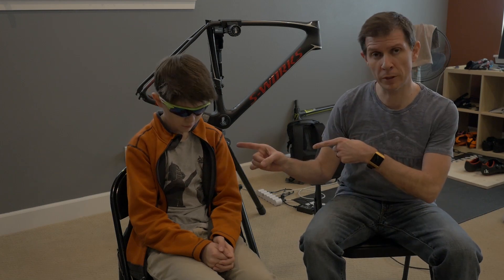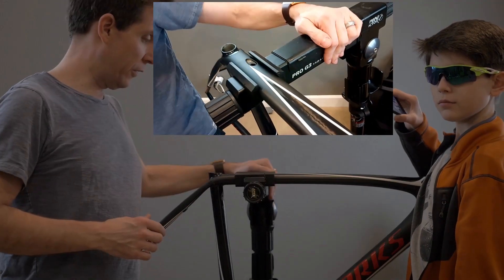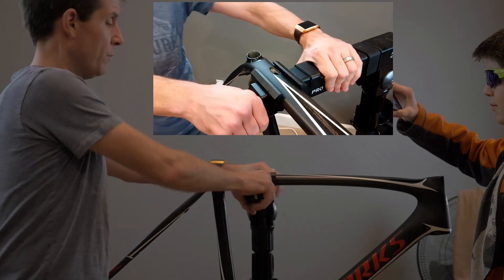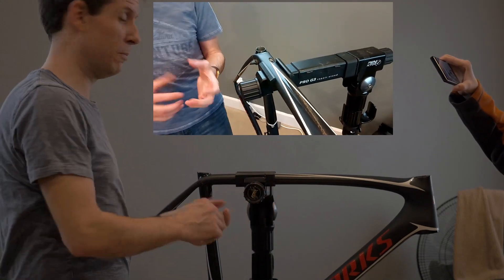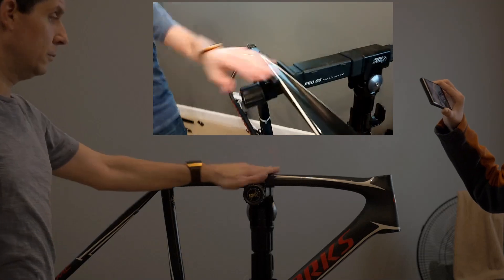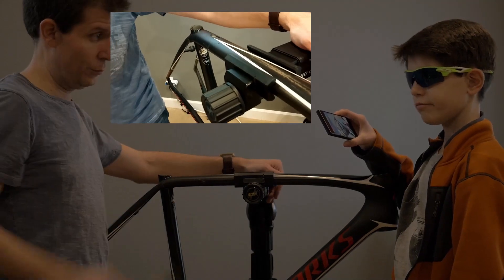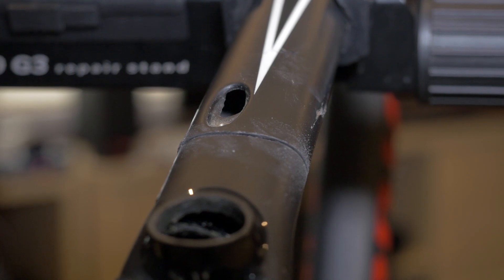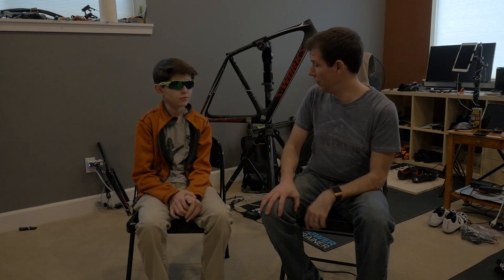We destroy this $10,000 S-Works Tarmac in the name of science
After having a run-in with a Dodge (which I lost) over 3 years ago, I filmed this video of us destroying what was left of the bike frame.  We did this to see just how much torture a top level carbon fiber bike frame can endure.  It's more than you think!  Enjoy (or cringe) as we take a hammer, a saw, and a workstand to the bike in ways you can't imagine.